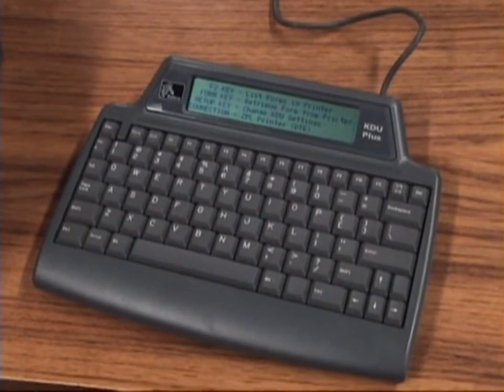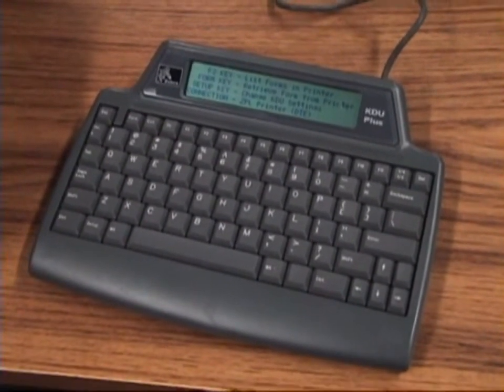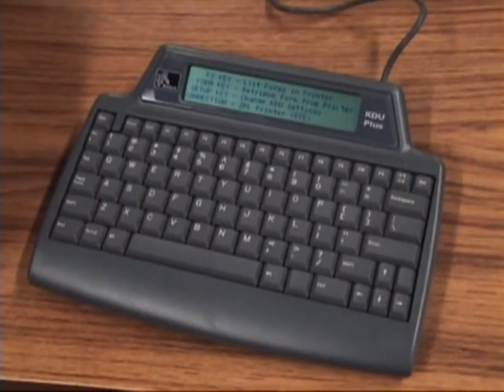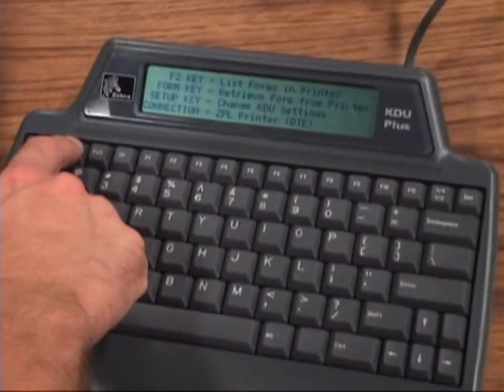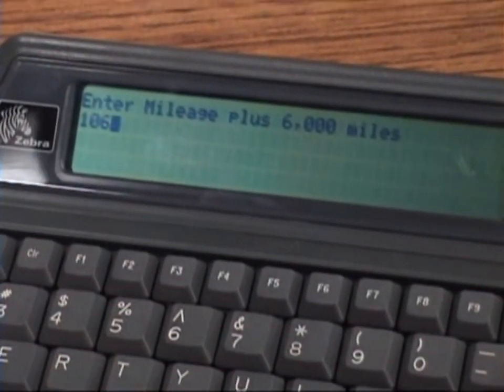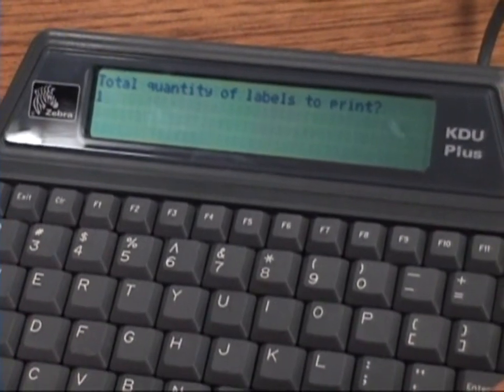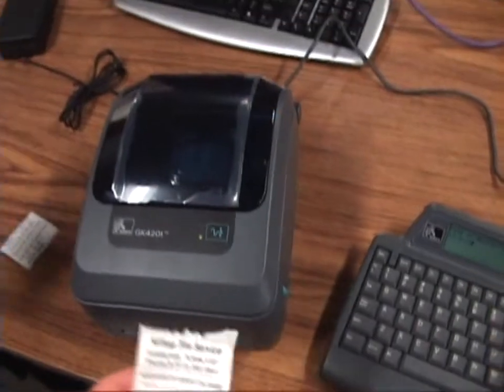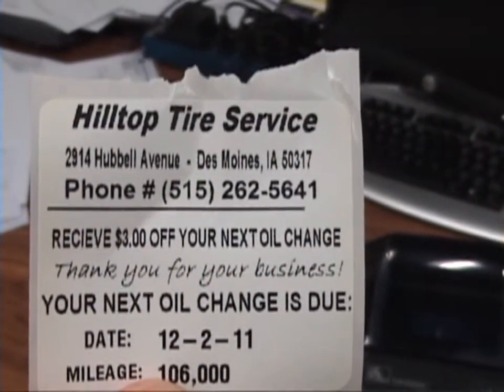Zebra KDU & Desktop Printer Demo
A quick demo showing one way a Zebra KDU can be used top feed variable data into a pre-defined label template and printed out on demand.